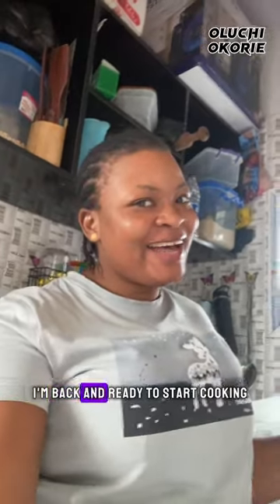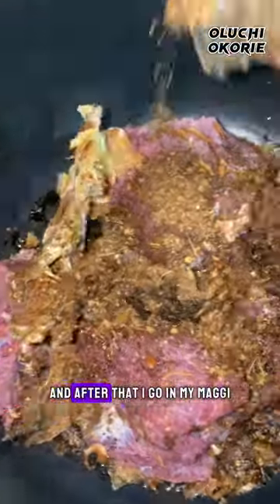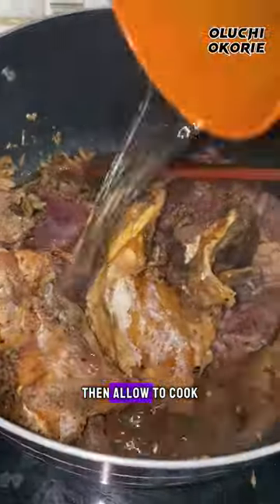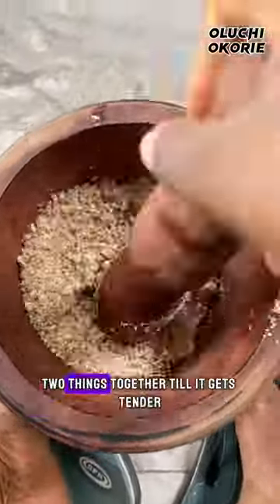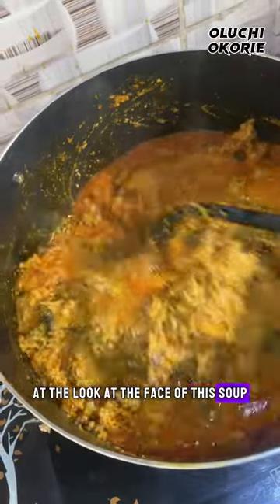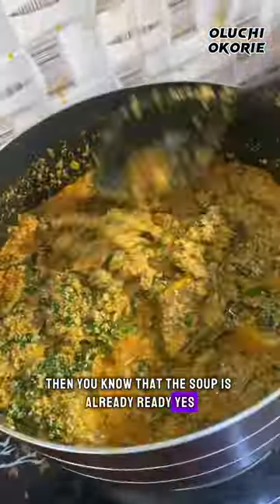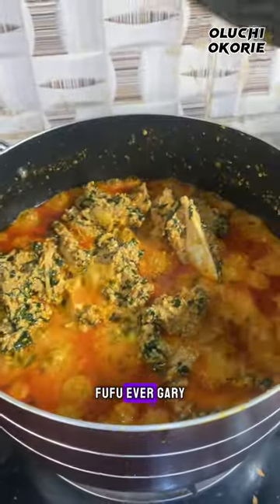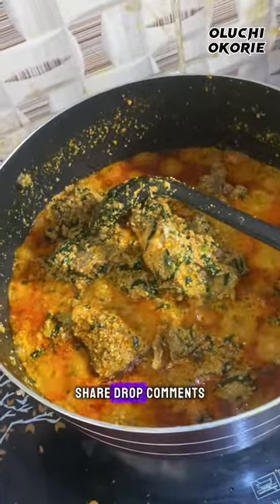Egusi soup recipe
Egusi soup recipe you will love to try